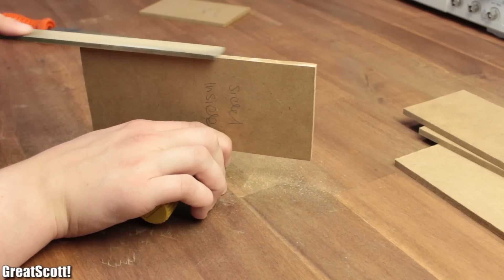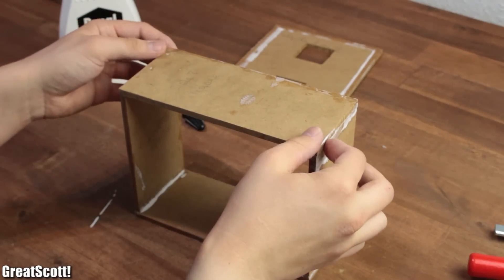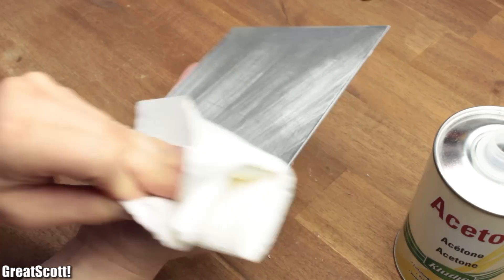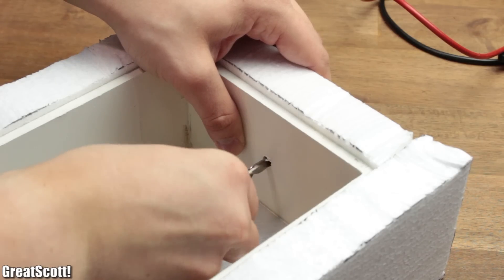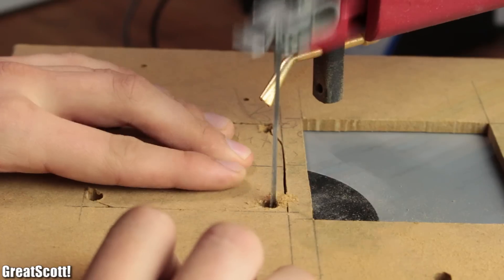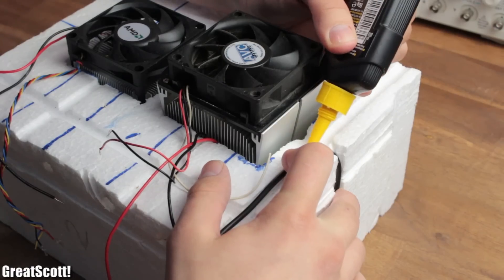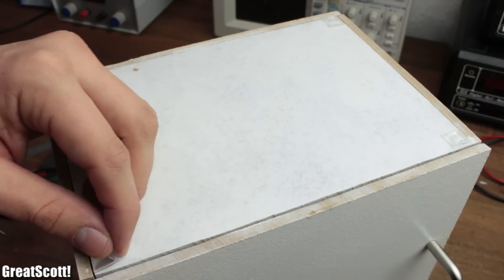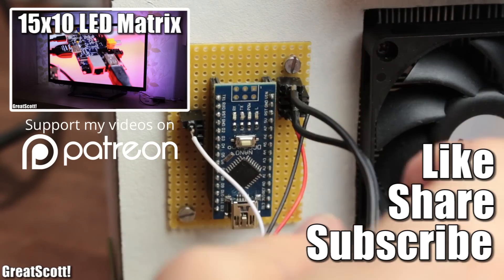DIY Cooler (Part 2) || Peltier Module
More project information (schematic, Arduino code, reference pictures) are on Instructables

Wouldn't it be nice to have a cold beverage right next to you. In this video series I will show you how to achieve this luxury by building a homemade cooler which decreases the temperature of your beverages down to 8 degree Celsius.

1x Arduino Nano
1x 2 Channel Relay Board
1x DS18B20
2x TEC1-12706 Peltier Modules
2x CPU Heatsinks

Amazon.de:
1x Arduino Nano
1x 2 Channel Relay Board
1x DS18B20
2x TEC1-12706 Peltier Modules
2x CPU Heatsinks

1x Arduino Nano
1x 2 Channel Relay Board
1x DS18B20
2x TEC1-12706 Peltier Modules
2x CPU Heatsinks